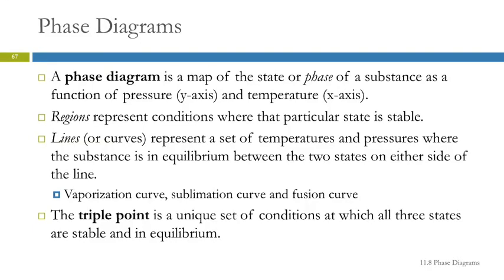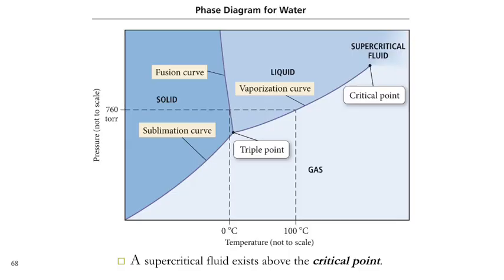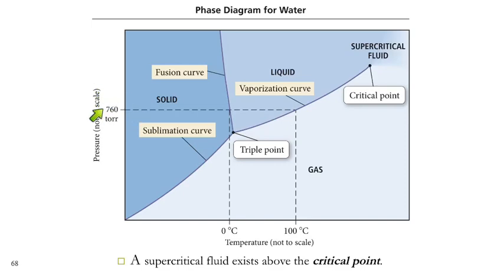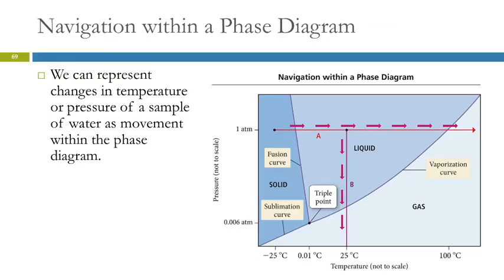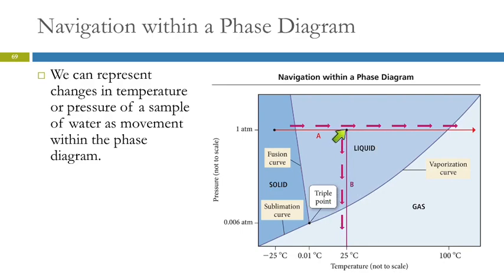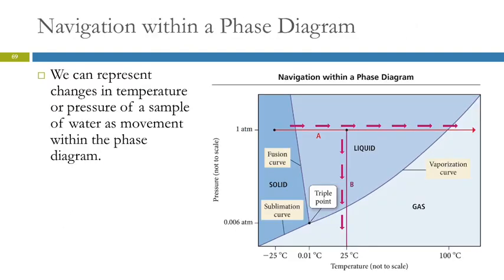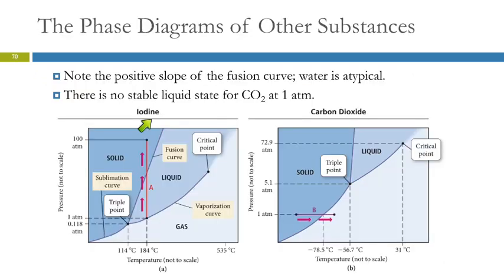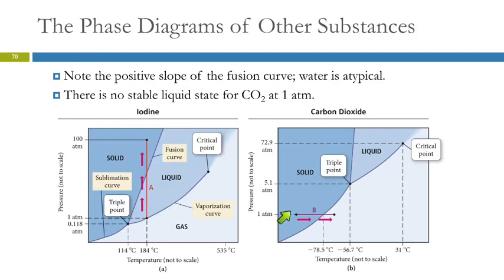11.8 Phase Diagrams